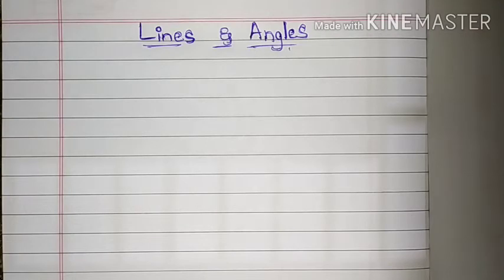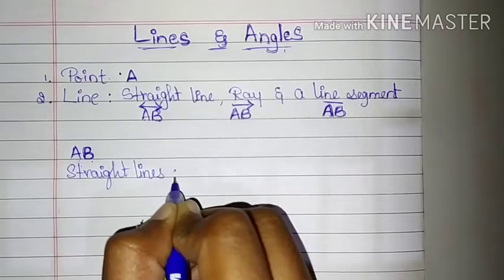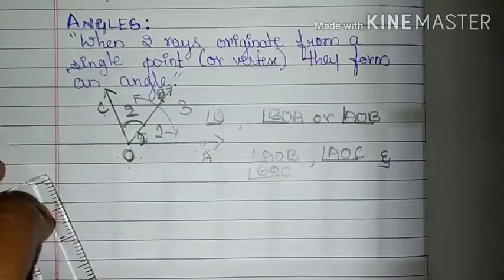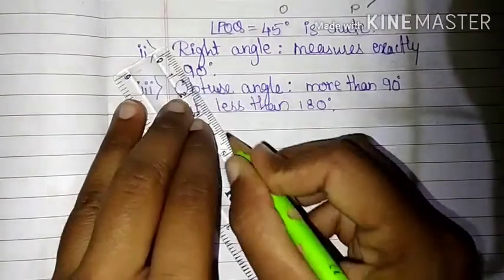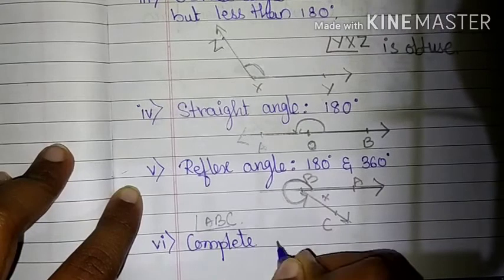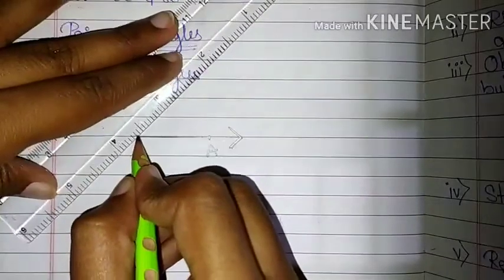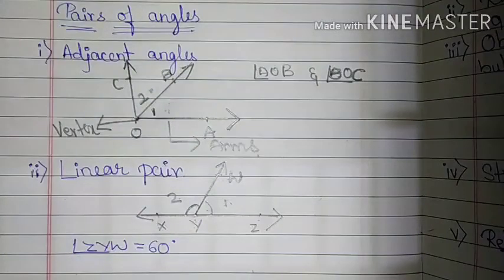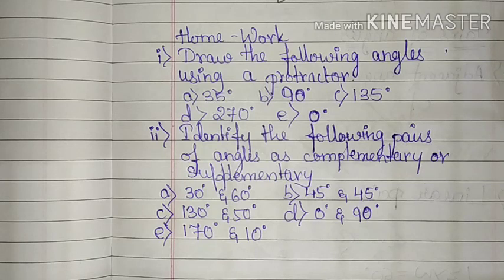Class 9 Mathematics: Lines and Angles (Introduction)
Class: 9
Subject: Mathematics
Chapter 3: Lines and Angles
Introduction, Angles, Types of angles, Pairs of angles and homework.